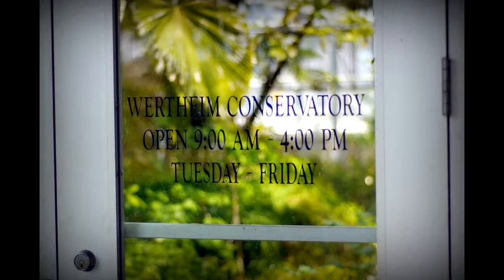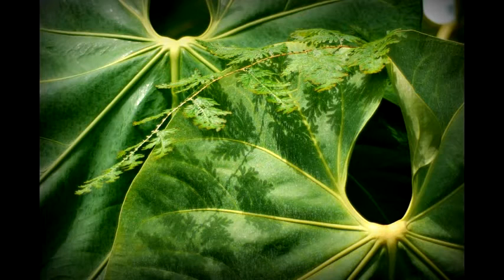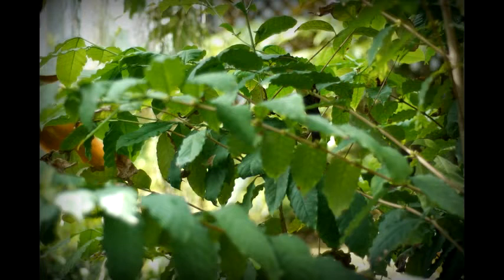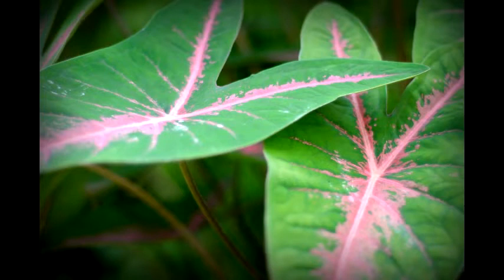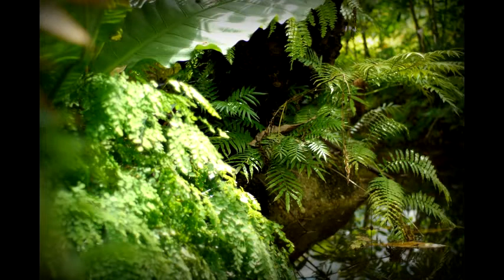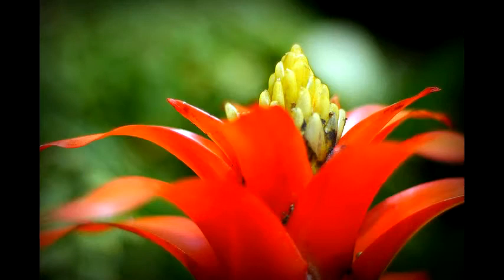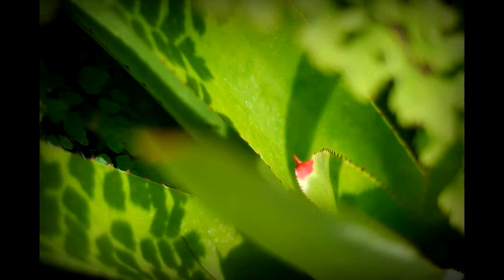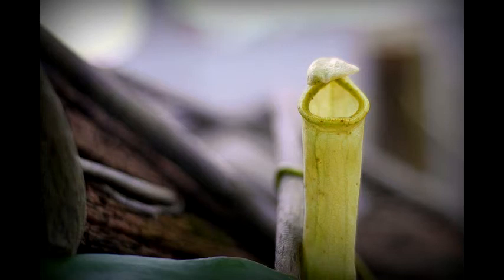Photo Tour of FIU Wertheim Conservatory